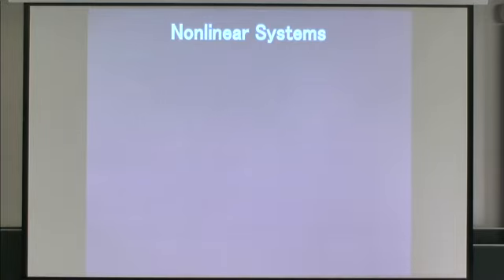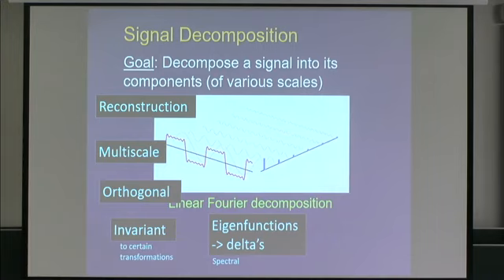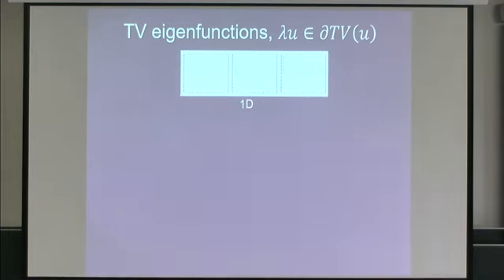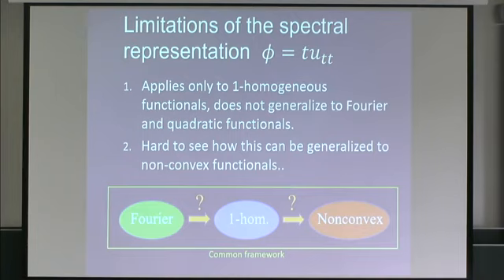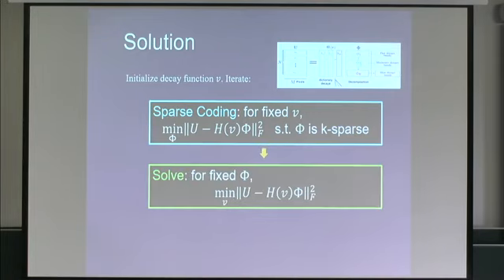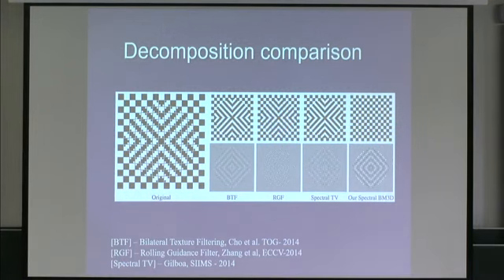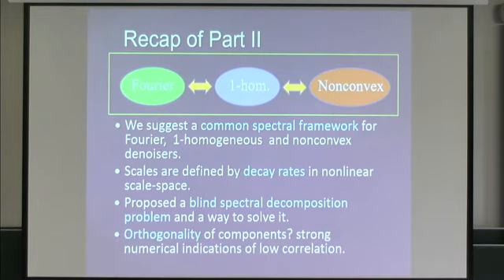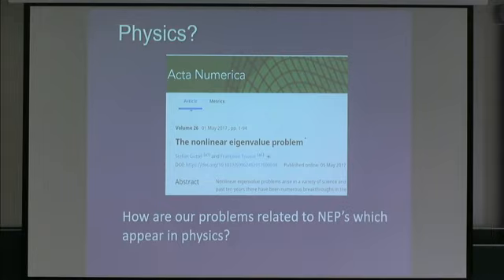VMVW01 | Prof. Guy Gilboa | Nonlinear spectral analysis - beyond the convex case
Speaker: Professor Guy Gilboa (Technion - Israel Institute of Technology)
Date: 4th Sept 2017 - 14:50 to 15:40
Venue: INI Seminar Room 1
Title: Nonlinear spectral analysis - beyond the convex case
Abstract: A brief overview will be given on current results in nonlinear eigenvalue analysis for one homogeneous functionals. We will then discuss how one can go beyond the convex framework by analyzing decay patterns of iterative filtering, based on sparsity constraints.Related